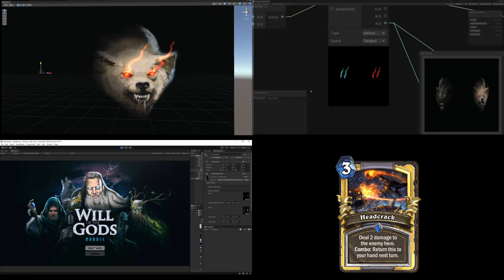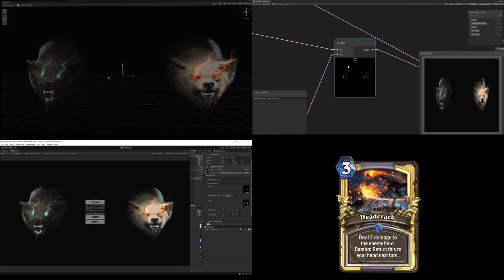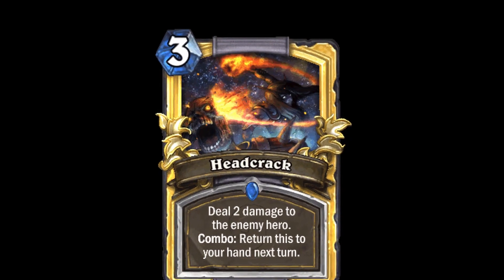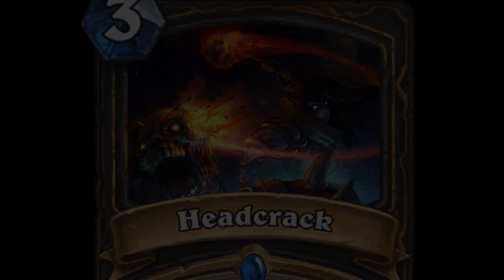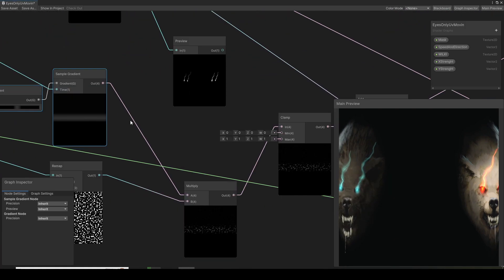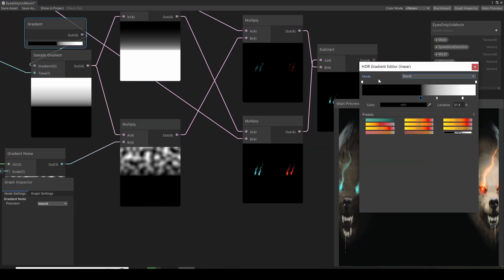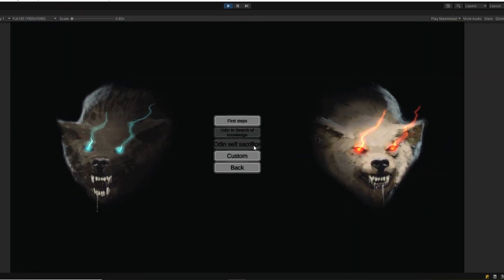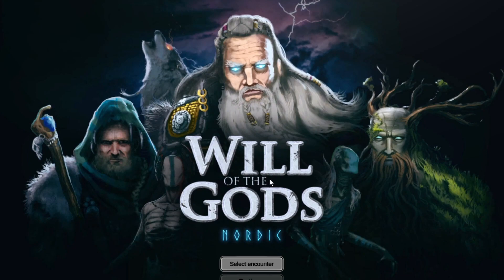Unity Devlog Card Game - ShaderGraph and flames - Will of the Gods: Nordic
A little bit of a jump from coding to coding with colours and blocks in ShaderGraph:) in which I'm not some kind of god...